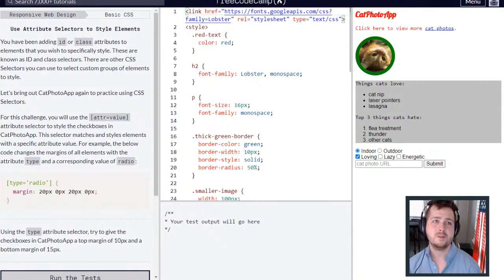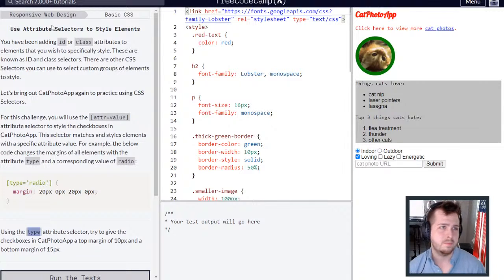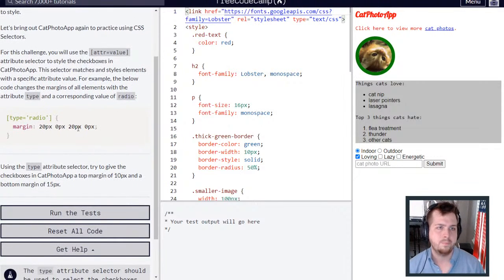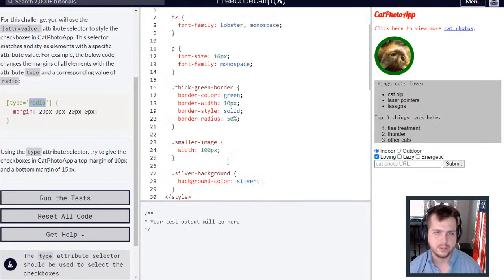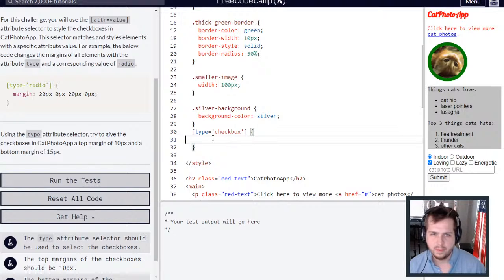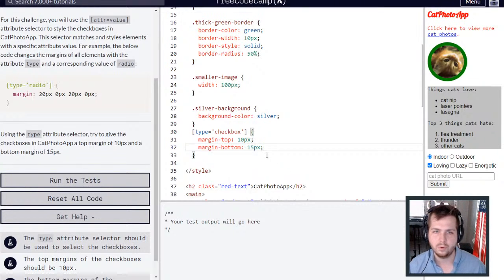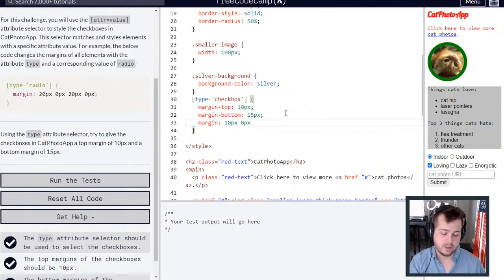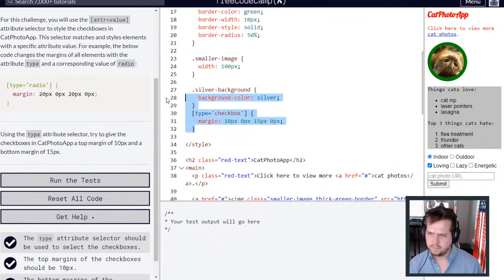#23 Use Attribute Selectors to Style Elements | Basic CSS | Solution + Overview